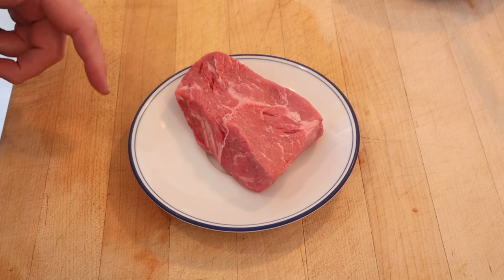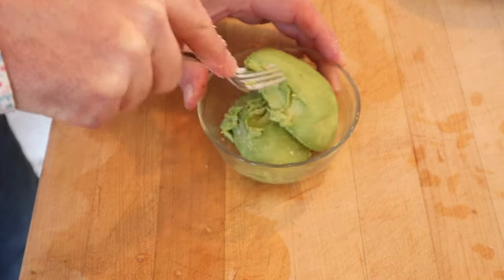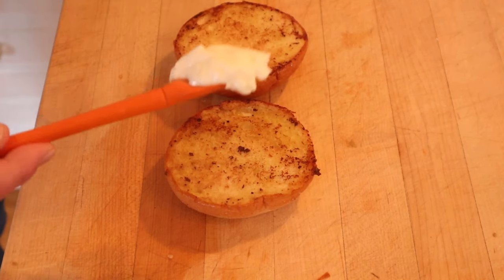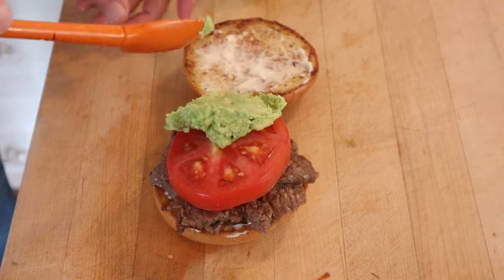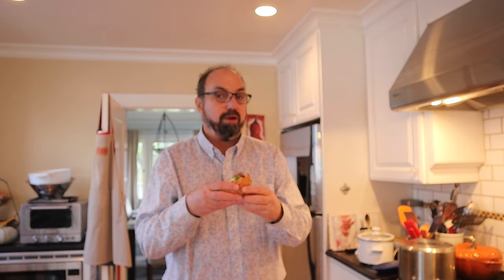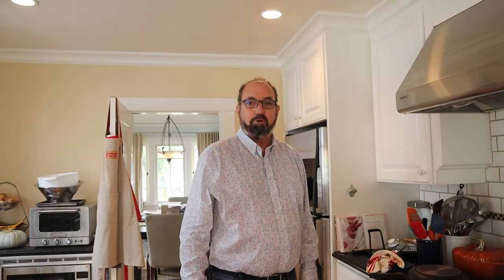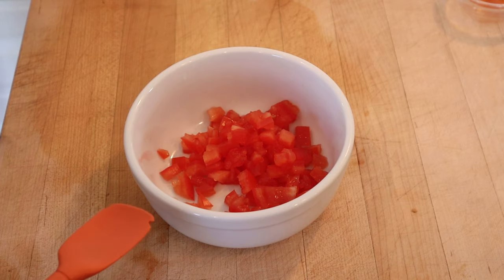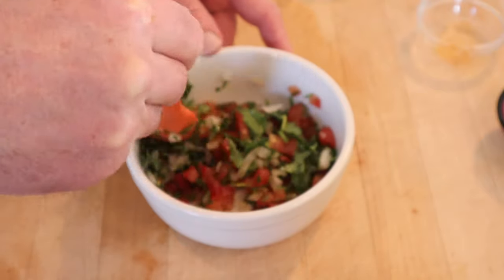Churrasco (Chile) on Sandwiches of History⁣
International Sandwich Sunday finds us back in the South American country of Chile. The Churrasco is one of those sandwiches that doesn’t have a ton of ingredients but the one it does have bring it, flavor-wise. Just cooked beef, salted tomato, and avocado mashed with salt. Yeah, I’m in. Since there are no Chilean bakeries near me and I have got way too much going on to bake buns myself, I went ahead and subbed in a kaiser roll. No regerts!